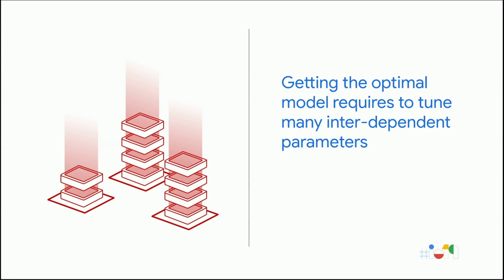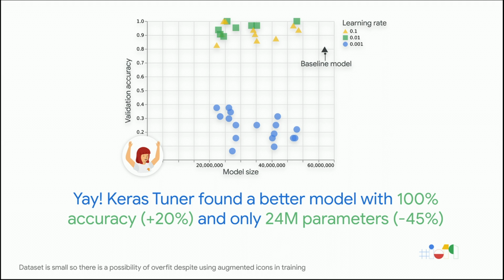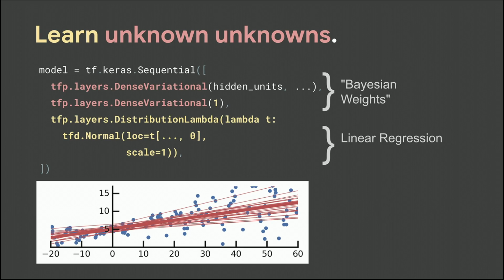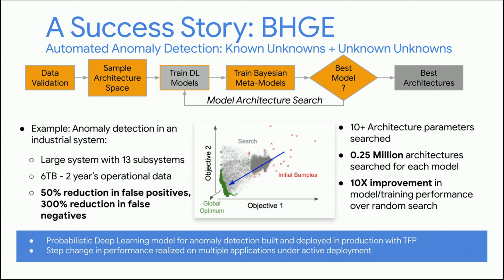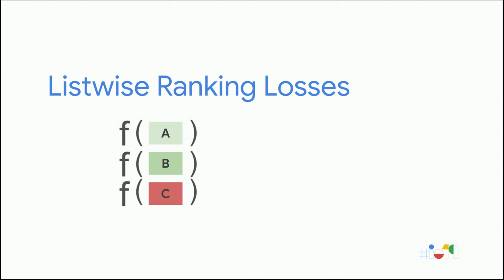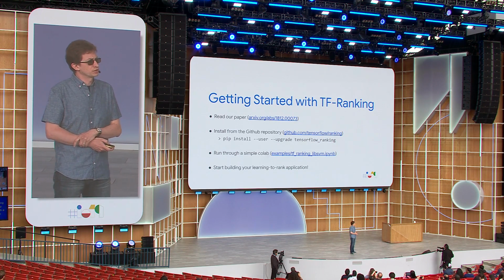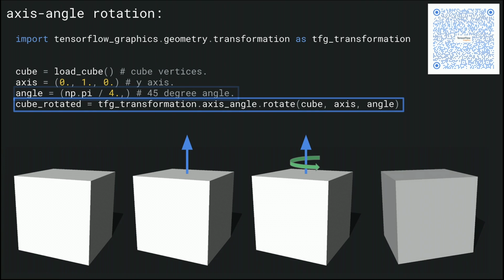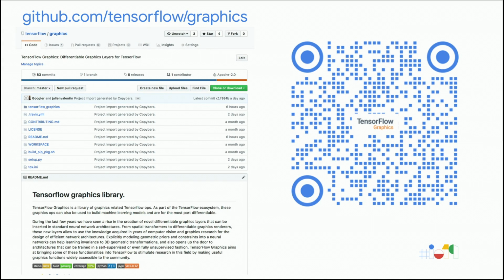Cutting Edge TensorFlow: New Techniques (Google I/O'19)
There's lots of great new things available in TensorFlow since last year's IO. This session will take you through 4 of the hottest from Hyperparameter Tuning with Keras Tuner to Probabilistic Programming to being able to rank your data with learned ranking techniques and TF-Ranking. Finally, you will look at TF-Graphics that brings 3D functionalities to TensorFlow.

Speaker(s): Elie Burzstein , Josh Dillon, Michael Bendersky, Sofien Bouaziz

TDA482 event: Google I/O 2019; re_ty: Publish; product: TensorFlow - General; fullname: Elie Burzstein, Josh Dillon, Michael Bendersky, Sofien Bouaziz;